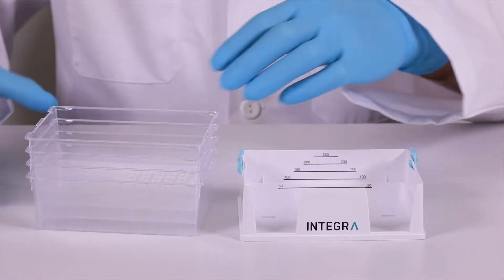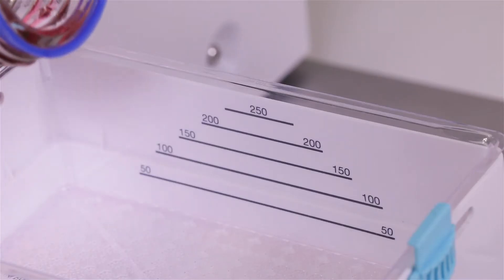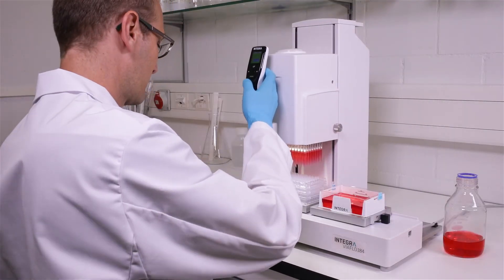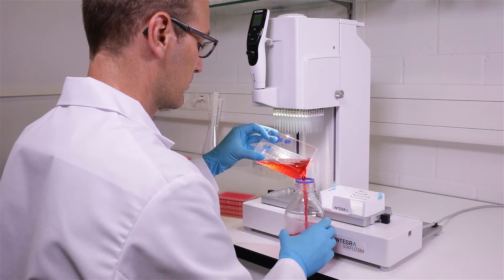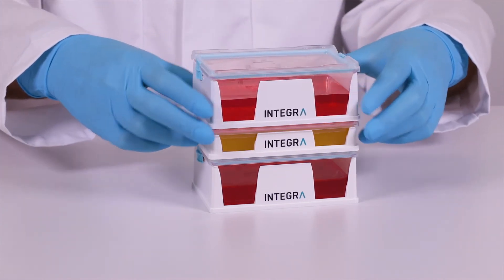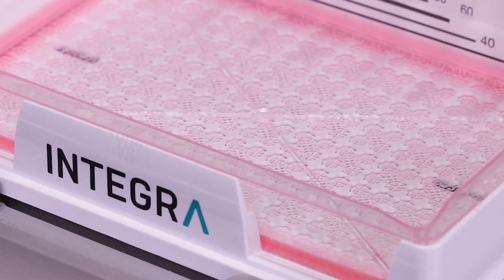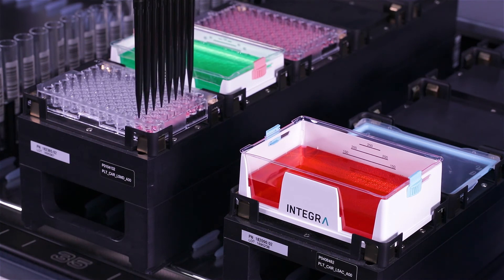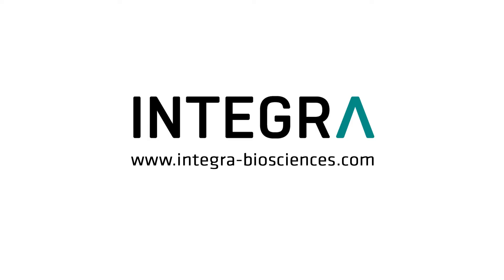150 and 300 ml Reagent Reservoirs With Lowest Dead Volume (Polystyrene/Polypropylene)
We offer you a free reservoir trial pack.

The microplate footprint makes the reservoirs fully compatible with all liquid handling systems using the standard SBS-format.

An anti-sealing array at the flat bottom prevents pipette tip seal off and the surface treatment causes an even liquid spreading. This allows maximum reagent recovery with a sensational low dead volume less than 3 ml. The latching lid with gasket prevents spillage or evaporation during short term storage. The dual viewing windows enables the safe position of tips directly at the bottom.

Pipetting blues? Get the latest on: contests with great prizes, promotion offers, tips and tricks about liquid handling, free tickets